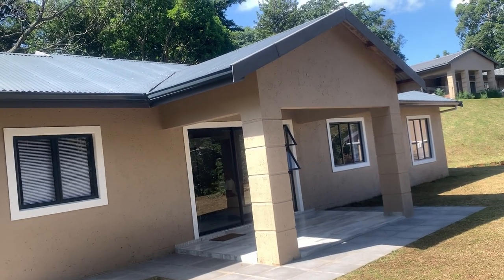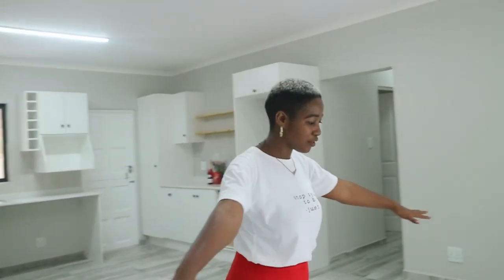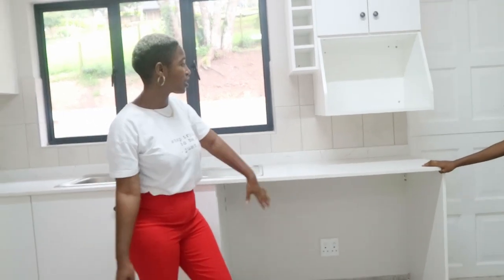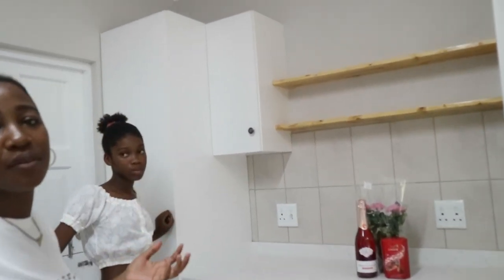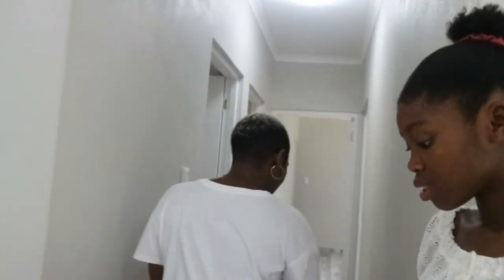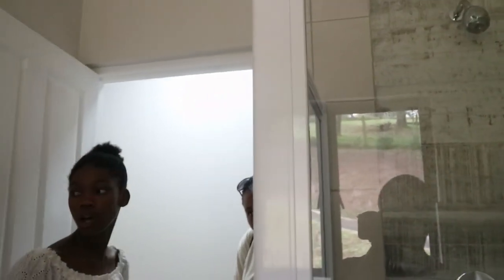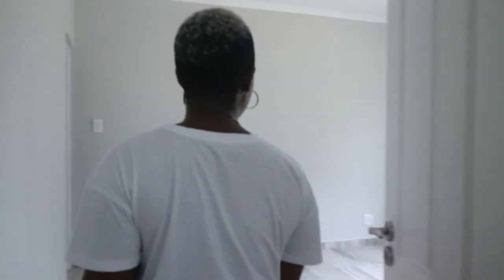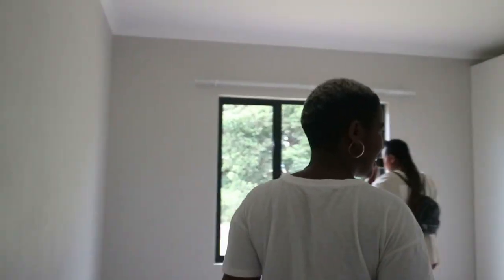EMPTY HOUSE TOUR *so emotional * | DR ANDY ADVENTURES | South African Youtuber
God has been so good, I was able to purchase a home. It has been a long road , but I'm so grateful that its finally here. please check out my empty house tour!

Hi. Welcome to Dr Andy Adventures

My name is Andisiwe Ngcobo but you can call me Dr Andy, I am from South Africa in Kwa-Zulu Natal (KZN), I am a Christian, a medical doctor and a mother to a beautiful daughter.

I LOVE ADVENTURES!!! - (WHICH TO ME MEANS CREATING NEW MEMORIES IN A NUTSHELL)